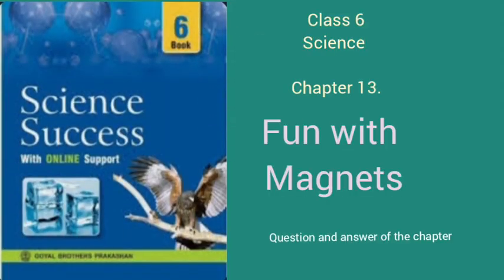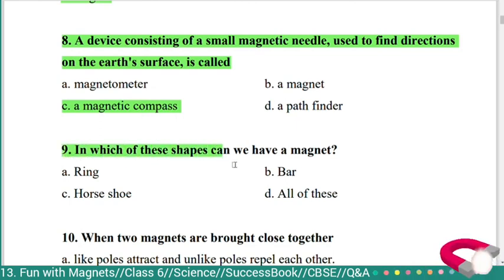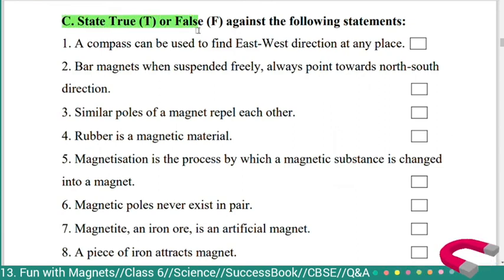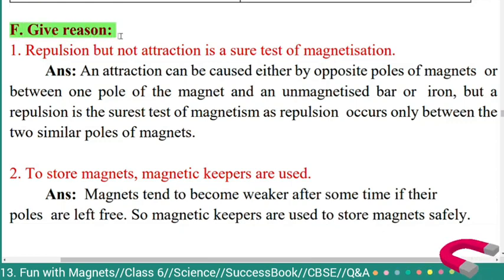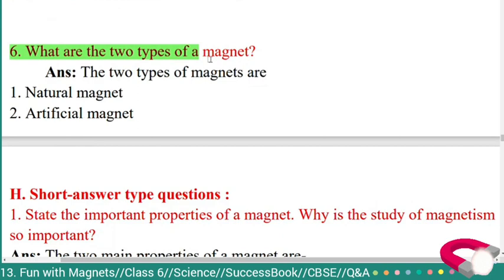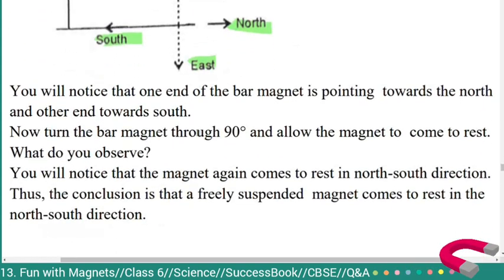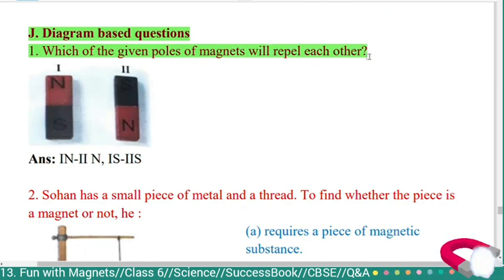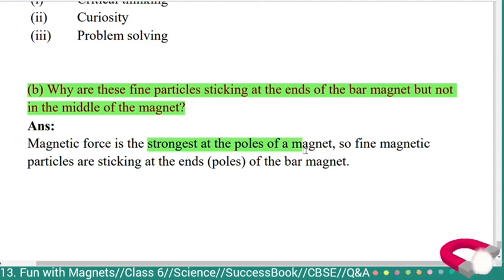13. Fun with Magnets//Class 6//Science//SuccessBook//CBSE//Q&A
13. Fun with Magnets//Class 6//Science//SuccessBook//CBSE//Q&A